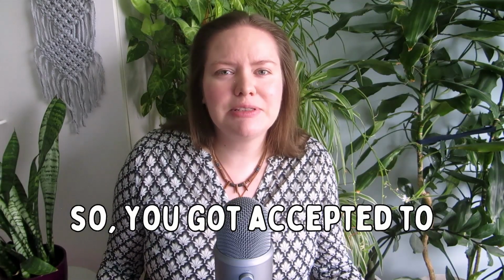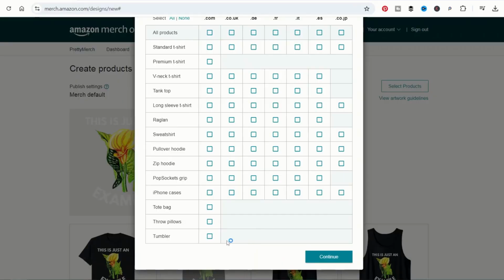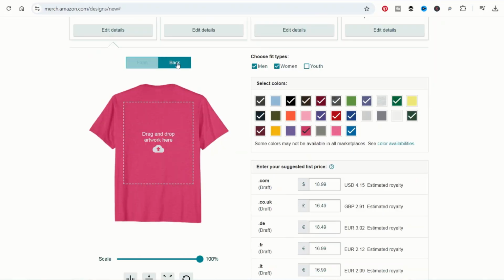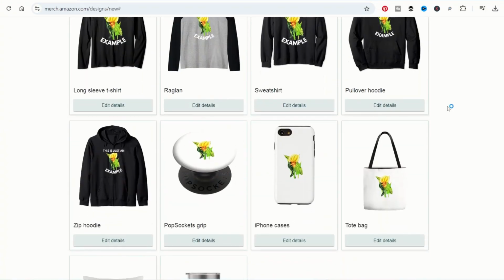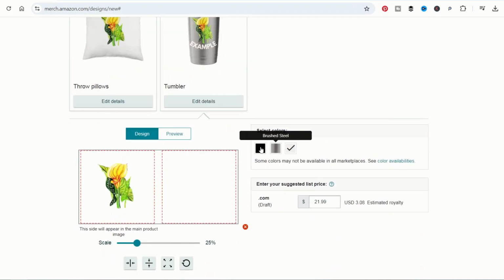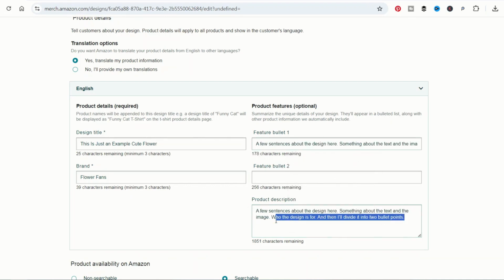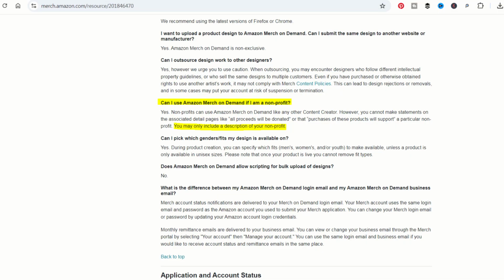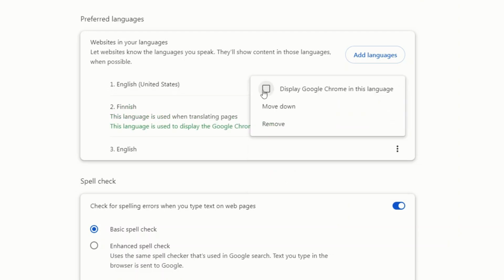How to Upload Your Art to Amazon Merch on Demand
How to upload your first design to Amazon Merch on Demand. What you should know before uploading your art to Merch by Amazon. Let’s go through uploading t-shirt designs, customizing your designs for other merch, Amazon’s upload rules and how to handle the common error messages. (I’m using an example design in this video, not what I’m actually selling.)

► Another POD Platform With No “Tier 10” - What You Need to Know About Selling Art on TeePublic

LINKS
• Product templates
• Content policies, copyright
• Guide to Merch Product Quality, metadata
• Publish button not working? (I think Amazon already fixed this though, I can’t recreate the problem anymore)

TIMESTAMPS
0:00 Uploading t-shirts, product selection and colors
2:30 This might get your design rejected
3:51 Uploading other products
4:45 Translations and forbidden words
7:25 If the publish button is broken